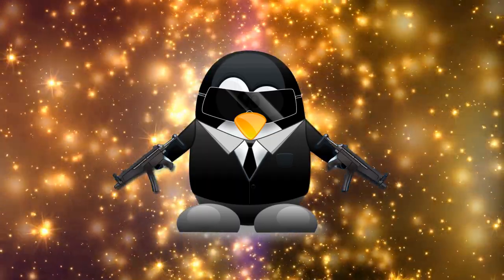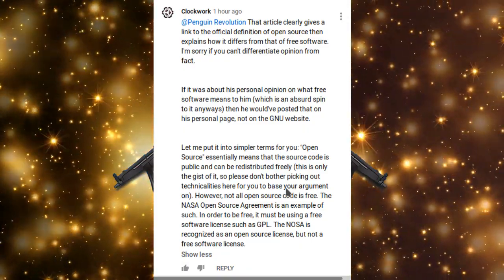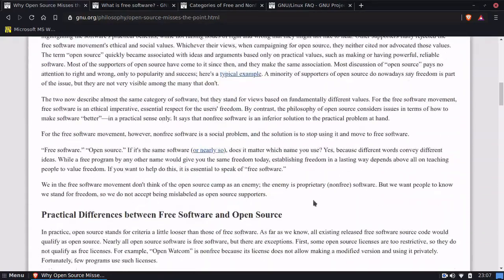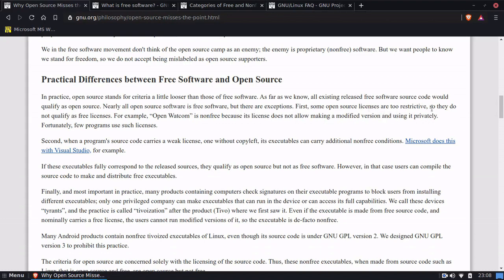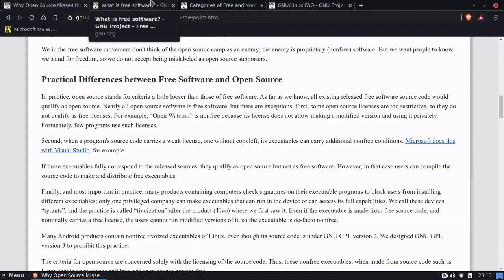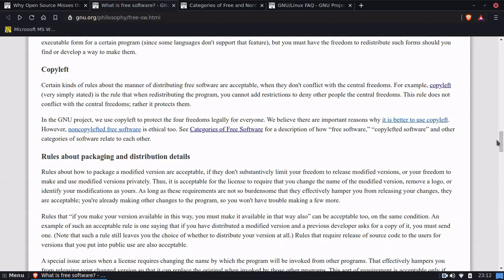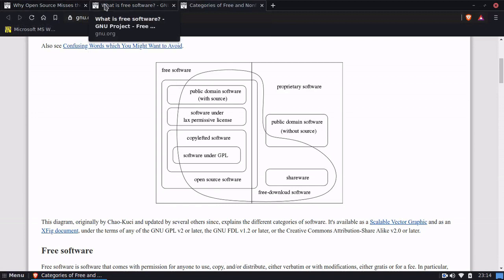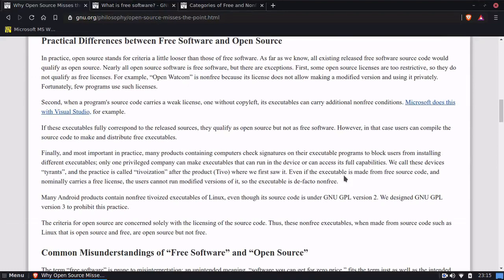CAN SOFTWARE BE OPEN SOURCE SOFTWARE BE NON-FREE? | Linux Desktop Software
If software is "open source" can it be proprietary? I explore that question, this video was spur of the moment and something I just threw together while the question was fresh in my mind, so sorry if it seem a little all over the place.